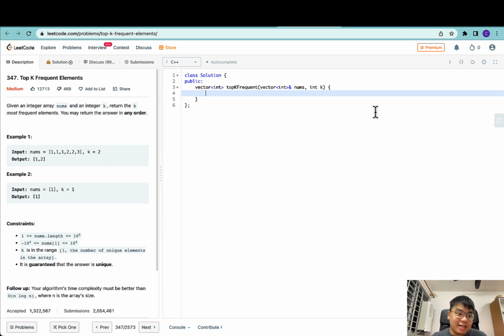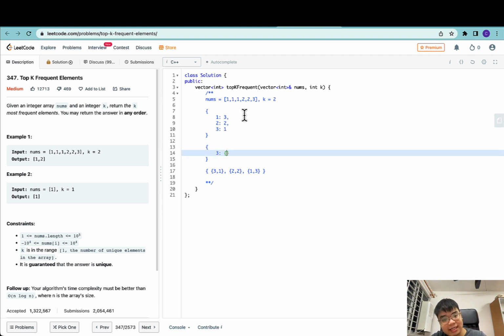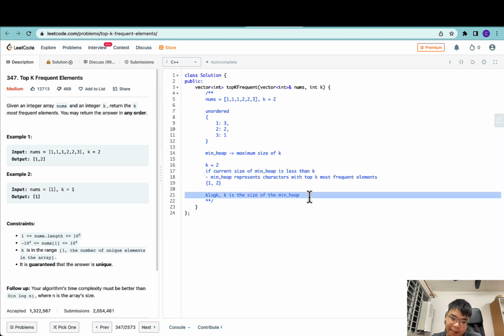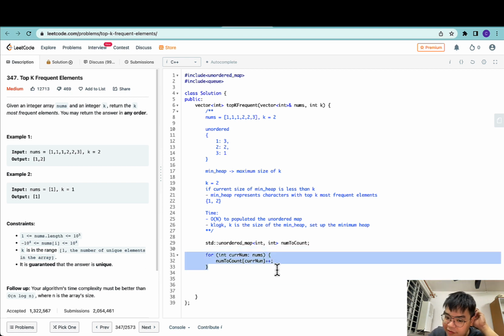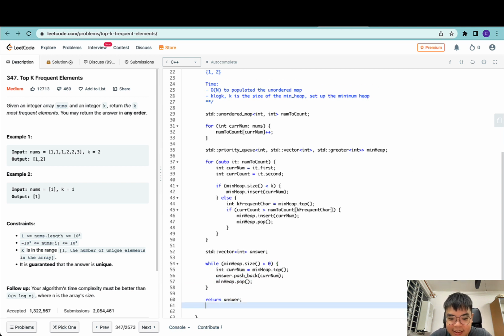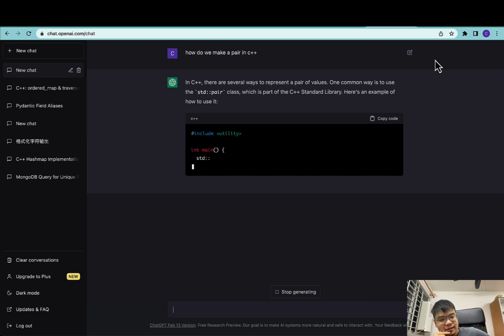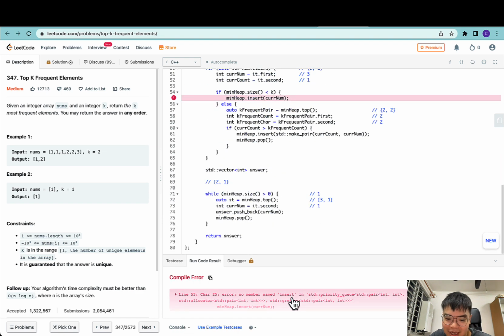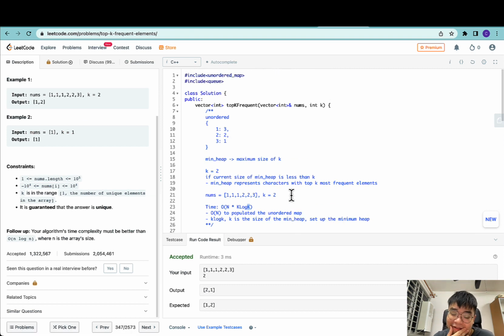Leetcode C++ - Top K Frequent Elements